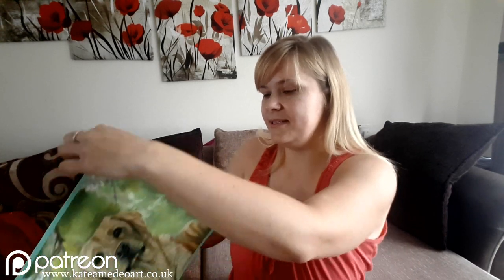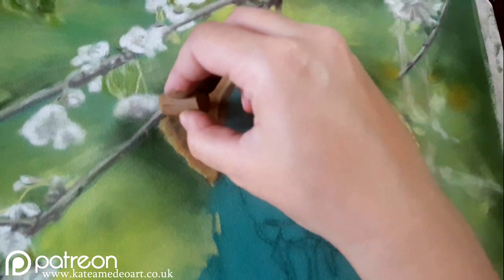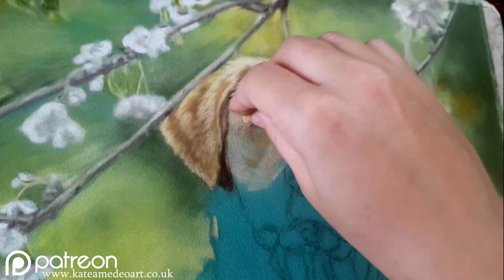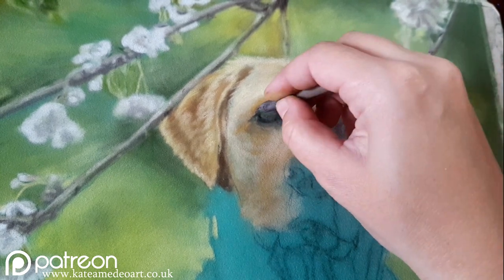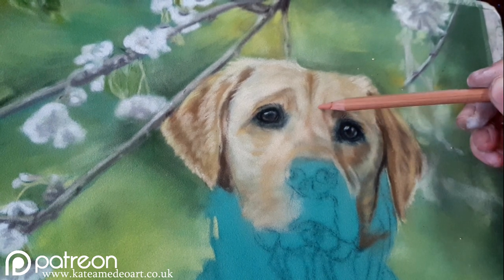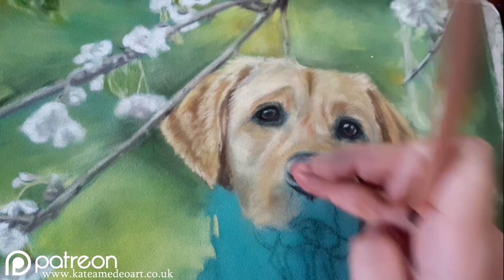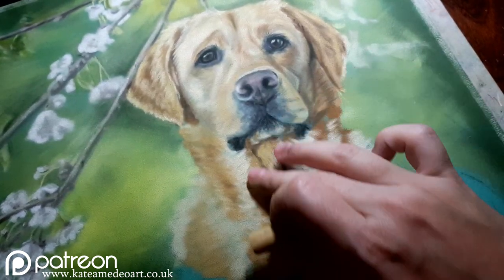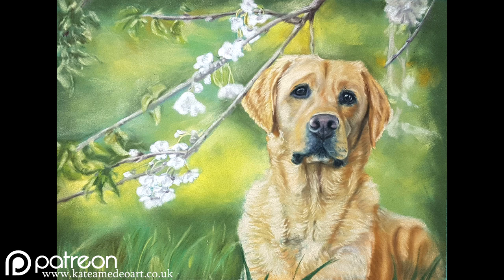How to draw a dog in soft pastels on velour paper tutorial | Yellow Labrador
Here is a tutorial on how to paint short and soft yellow fur on velour with soft pastels and pastel pencils.